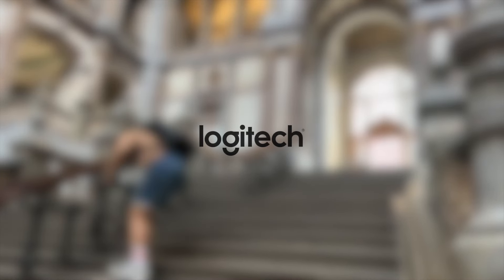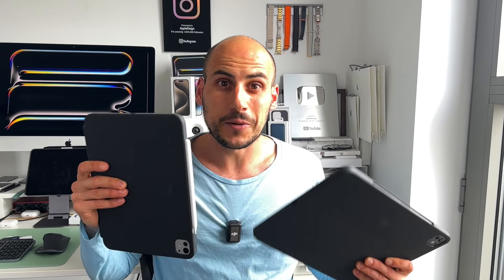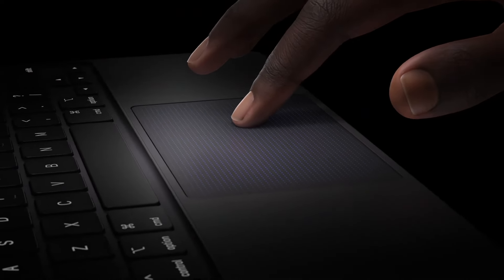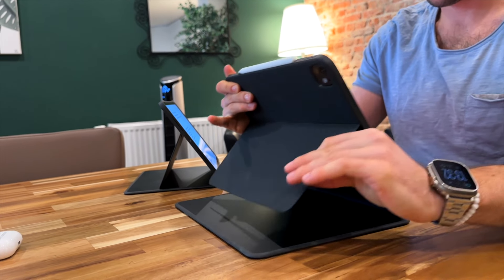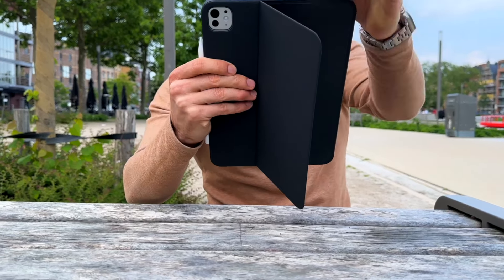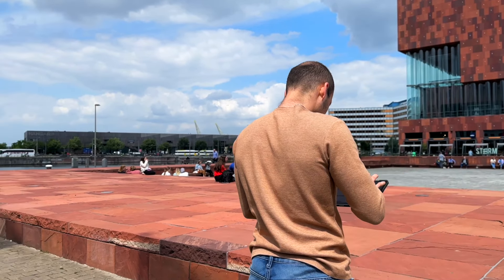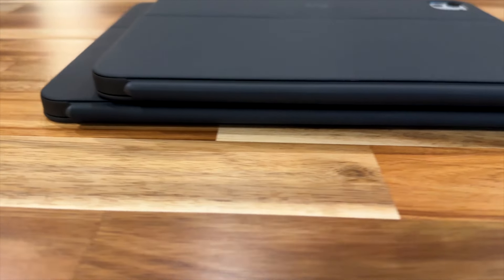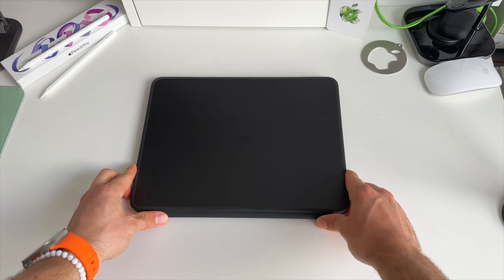Logitech iPad M4 Combo Touch Review: Best iPad Travel Companion?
In the market for a new iPad Keyboard? We tested out the new Logitech Combo Touch iPad Pro keyboards & Logitech Combo Touch iPad Air Keyboards. The Logitech combo touch keyboards have some great advantage but also some minor disadvantages.
In this review we go through things like portability, design & comfort. The Logitech Combo Touch is perfect to 'type', 'sketch', 'view' & 'read'.
For us the detaching keyboard us one of the biggest pluses of the Logitech combo touch.

Make sure to checkout the new Combo Touch keyboards for the iPad Pro:
WORK, LEARN & CREATE FROM ANYWHERE WITH COMBO TOUCH!

▶Follow our profound 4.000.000+ people community
AppleDsign: